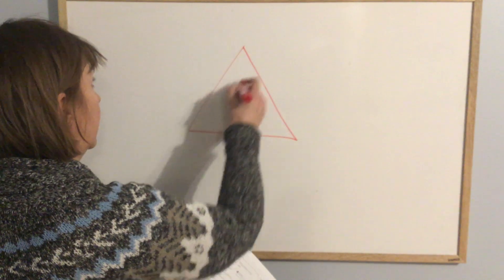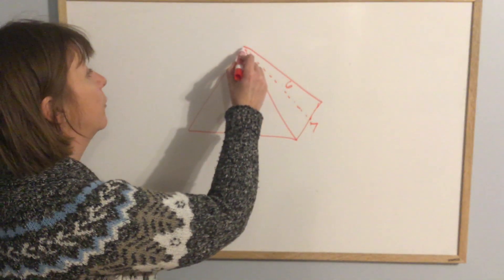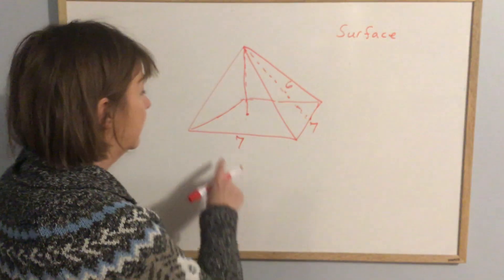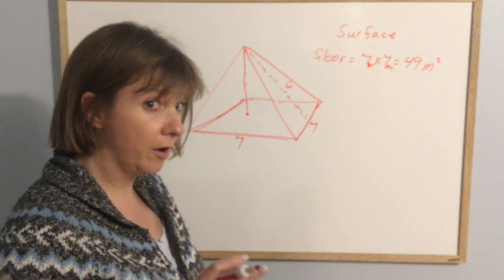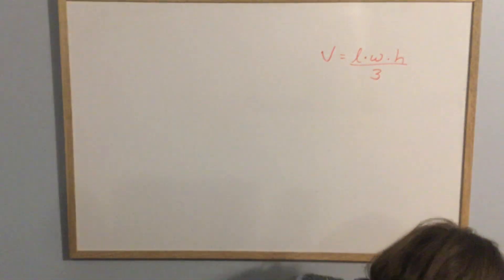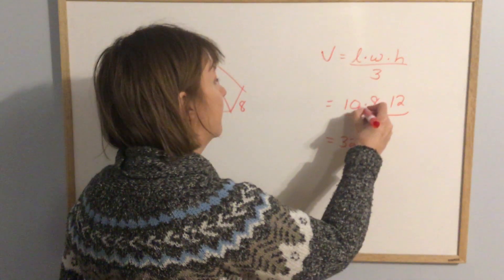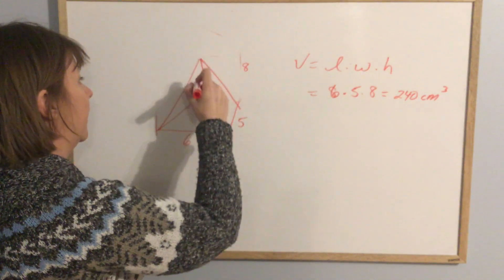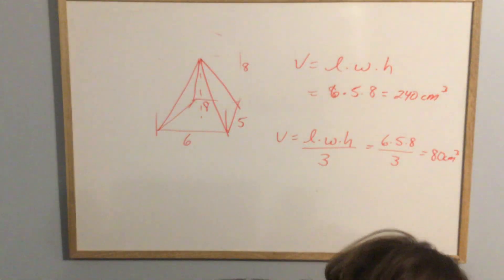April 9 Math 9 Pyramids